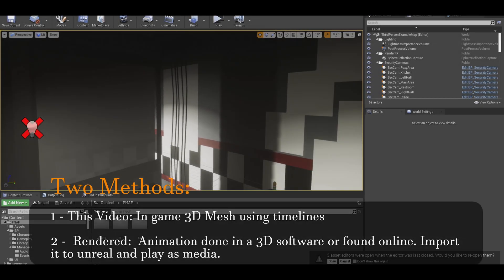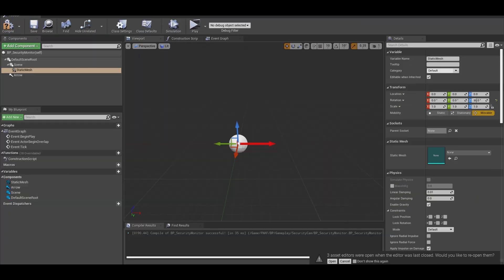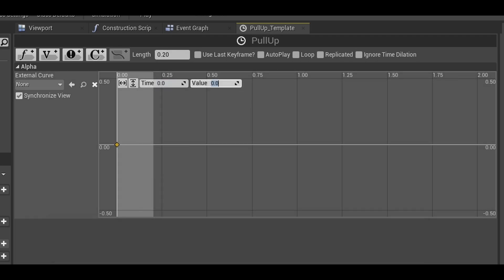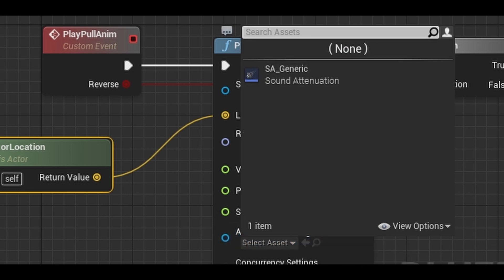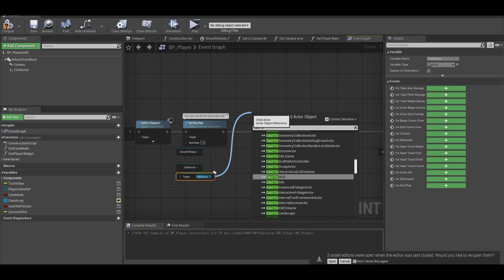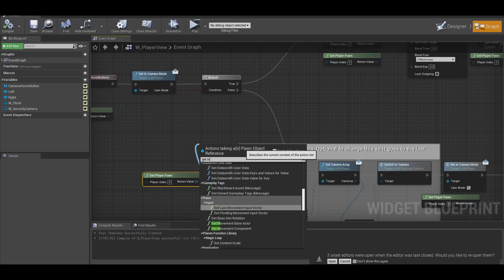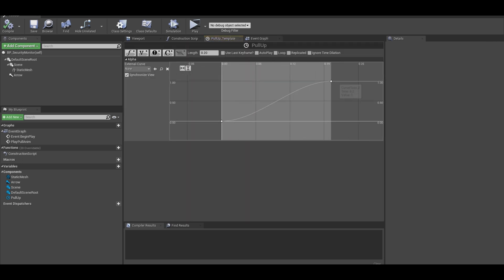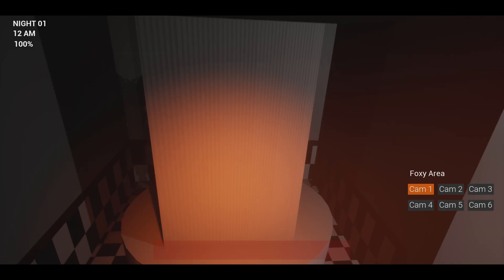Unreal Engine | FNAF Security Monitor Animation Tutorial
In this tutorial,  I have made a 3D Model of a security monitor and gave it the pop up animation as a tiny detail.

Chapters:
00:08 - Overview
00:20 - Security Monitor Blueprint
00:44 - Import Model Mesh
00:58 - Model Location and Scale Adjustments
01:20 - Timeline Animation
02:16 - Custom Event: Play animation
02:54 - Add Actor to Player
03:55 - Monitor Reference Blueprint Interface
04:20 - Calling the Timeline Animation events in UI
05:15 - Changing code to control length of animation with one variable